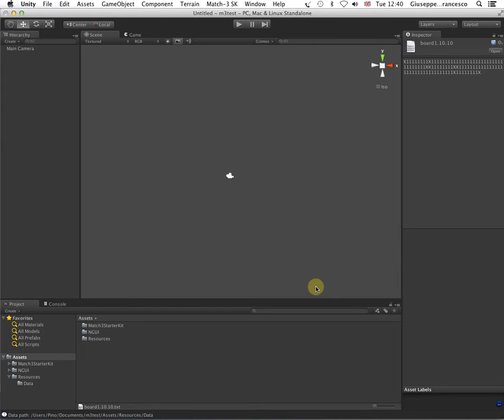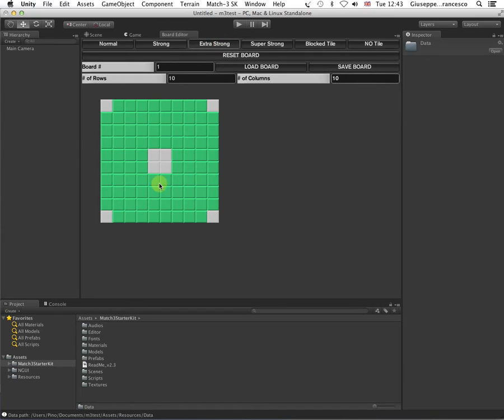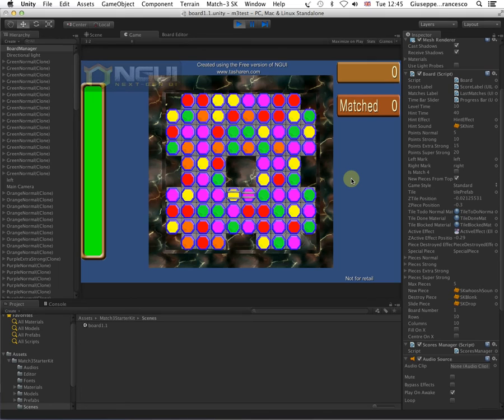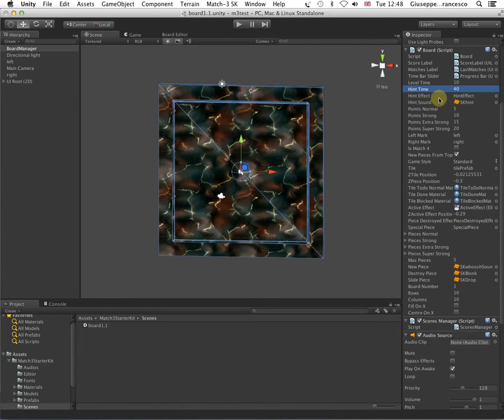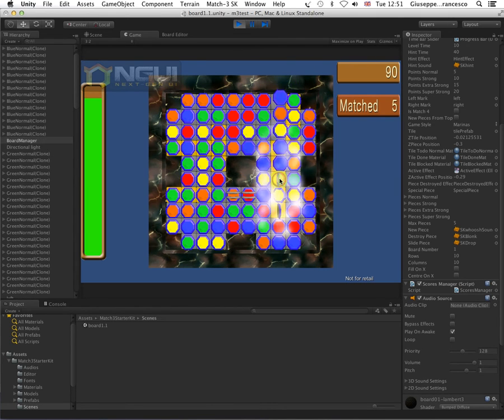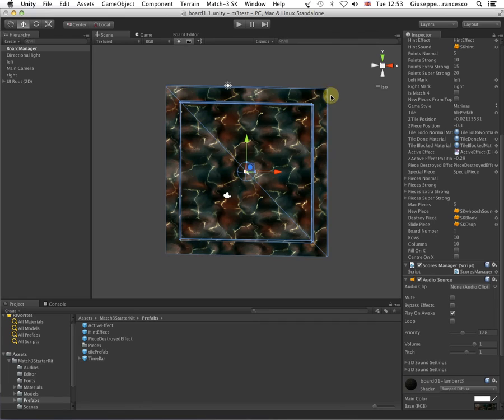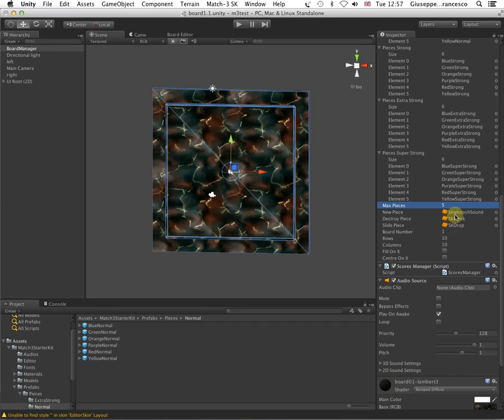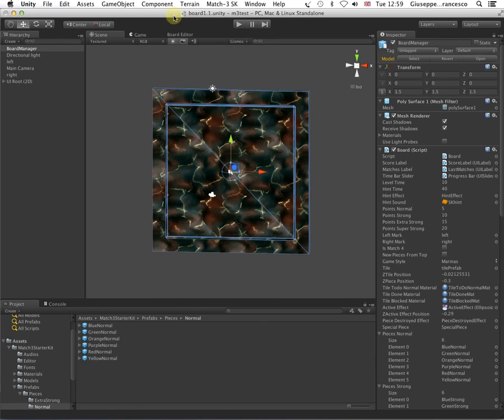Match 3 Starter Kit for Unity - Introduction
In this screencast we introduce the features of our Match 3 Starter kit for Unity (available on Unity Asset Store).